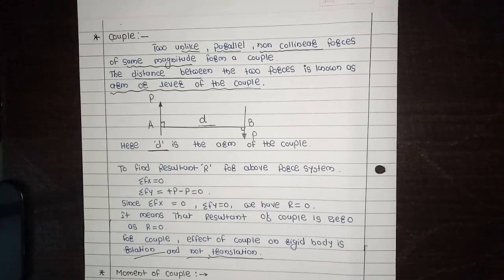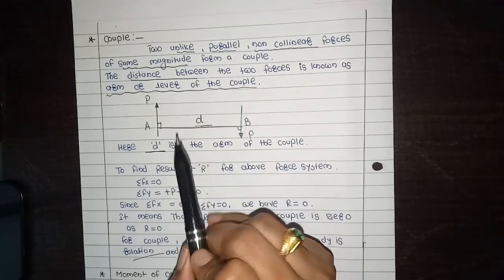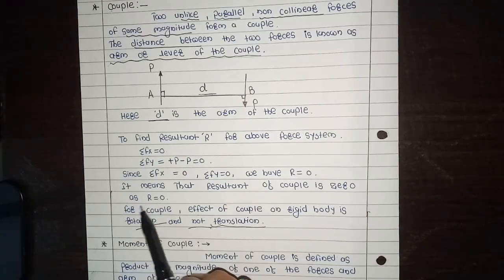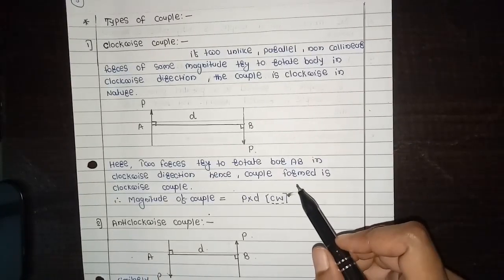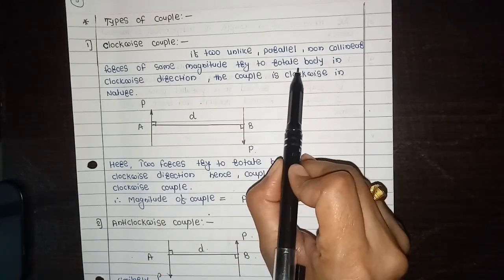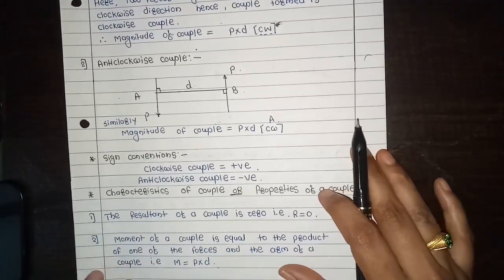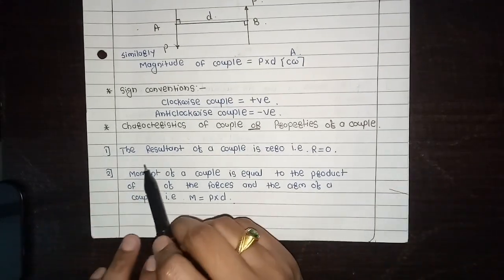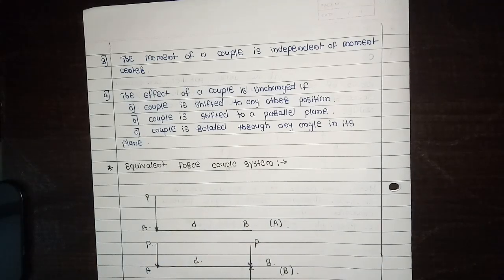Couple & their types, Moment of Couple, (Part-2-Engineering Mechanics)